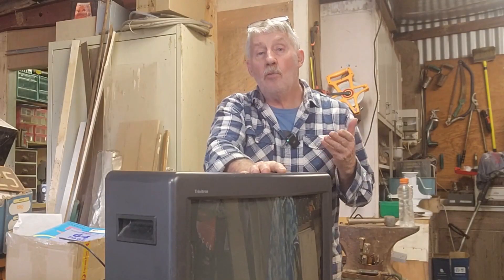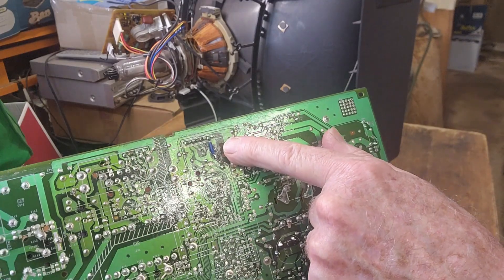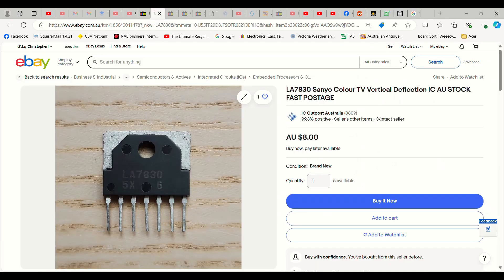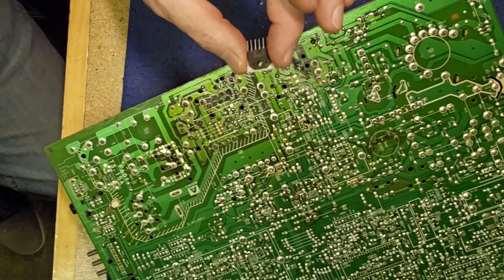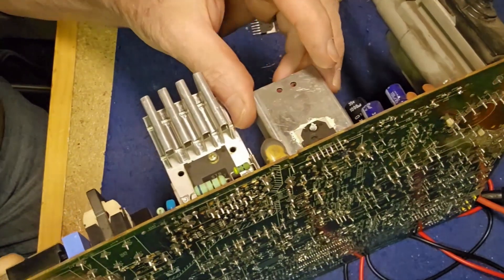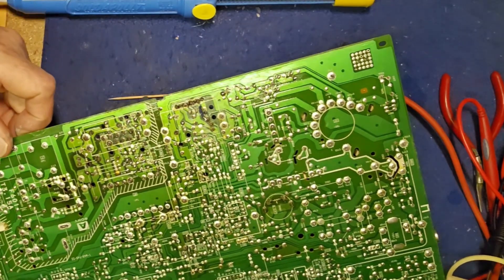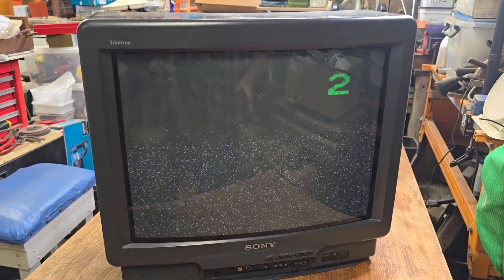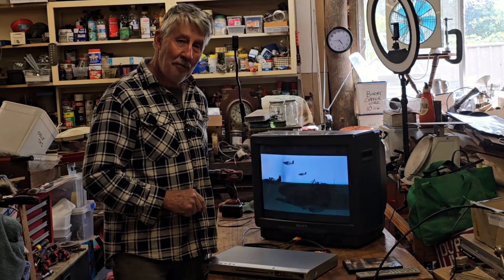Vintage Sony Trinitron CRT TV Repair Revisited! How to fix a Vertical Collapse Issue - Eventually!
At last, I've managed to finally repair this vintage Sony Trinitron CRT TV. The first attempt was a fail and the video can be found here..
But after help from you guys in the comments, and a bit of research - she finally lives again!